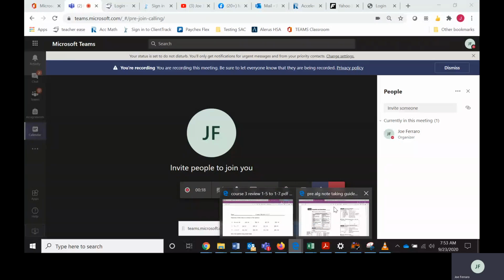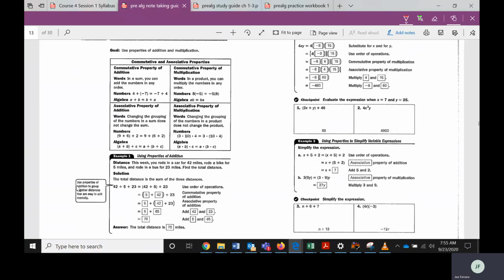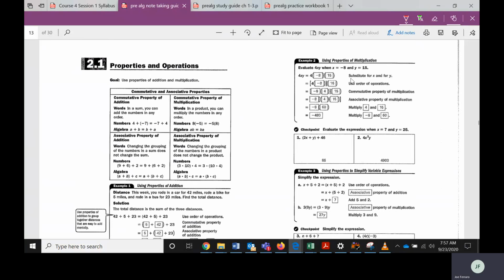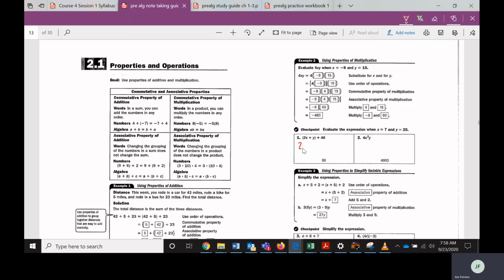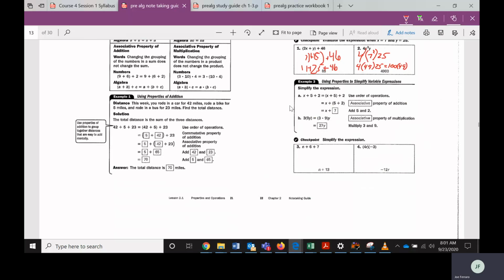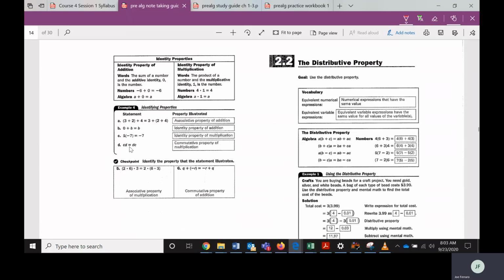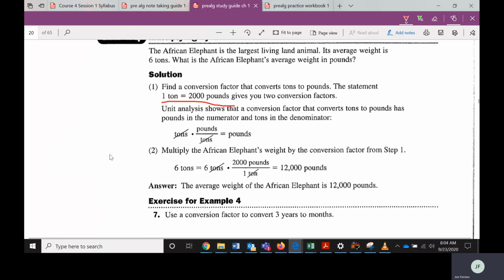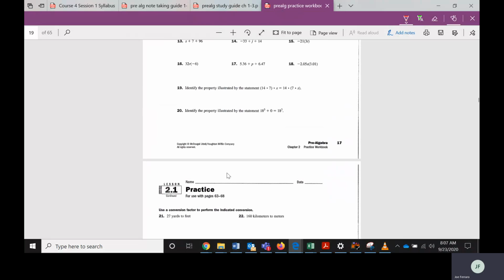GAP Math Course 4 Lesson 2 1